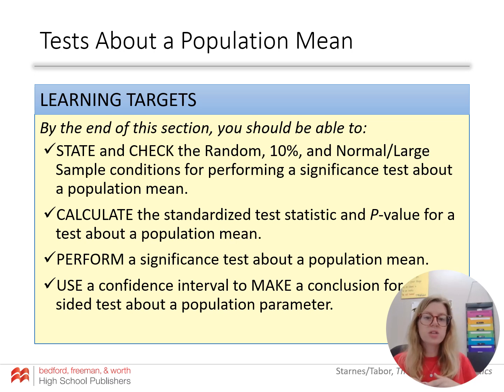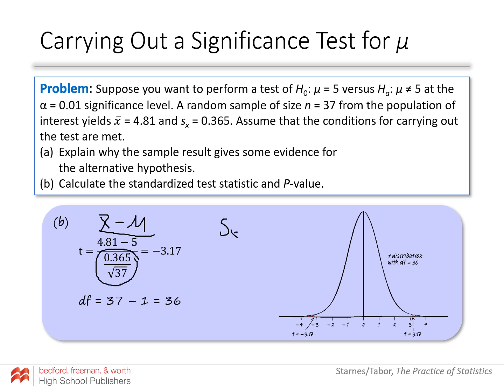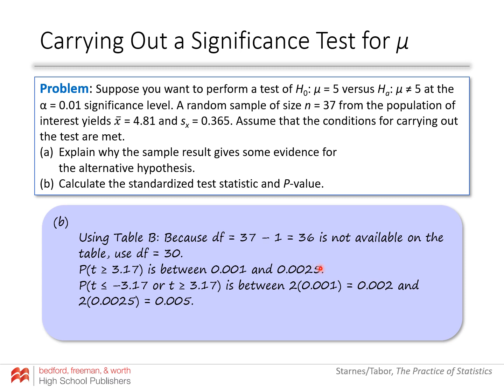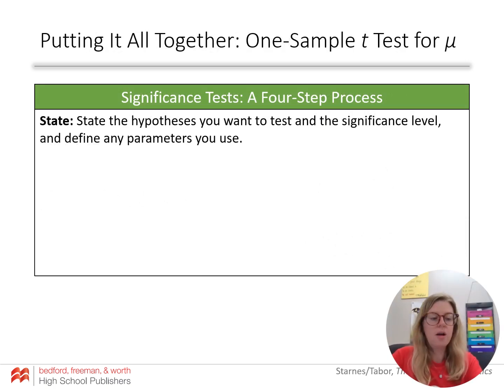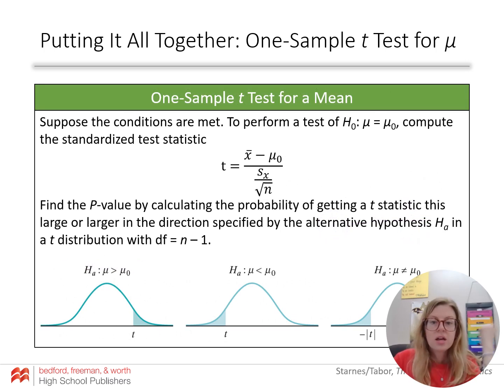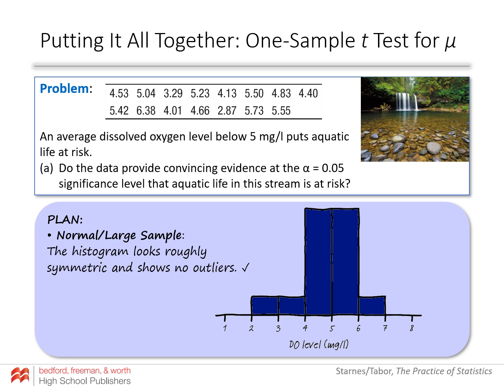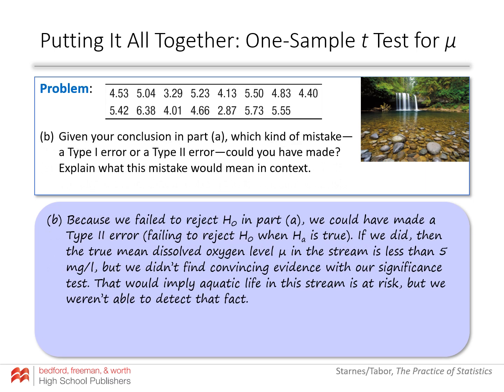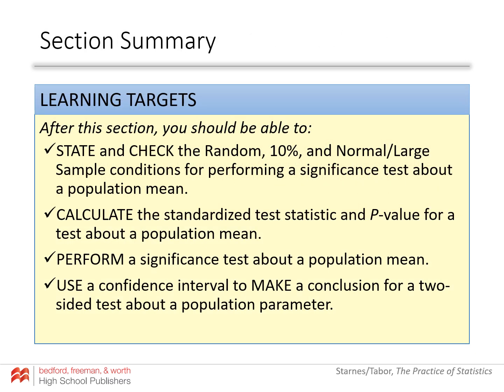11 1 Testing Claims About Population Means